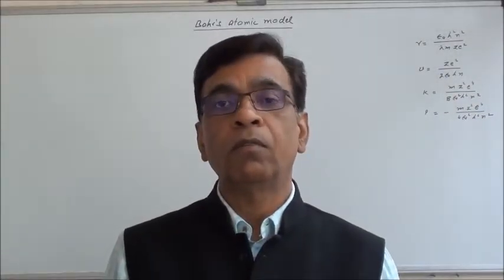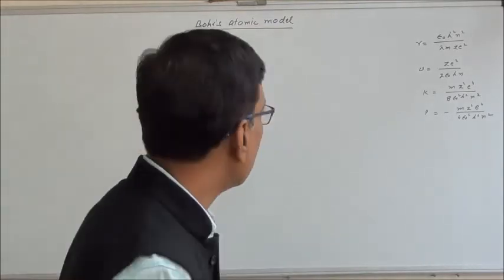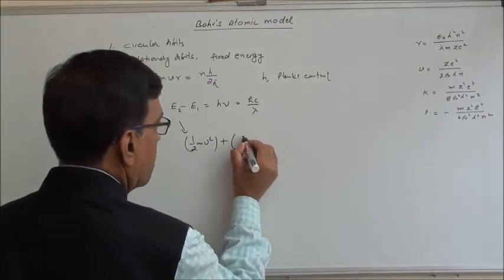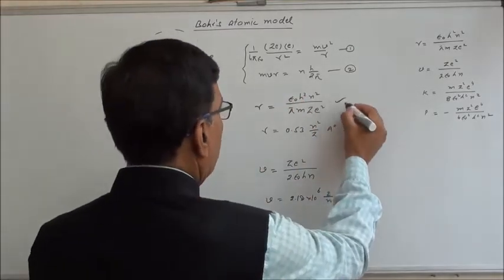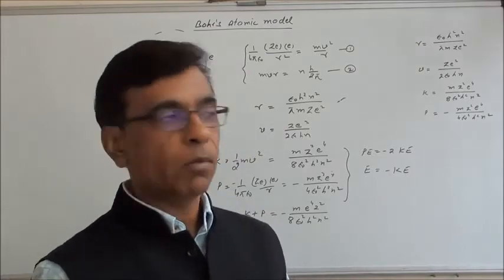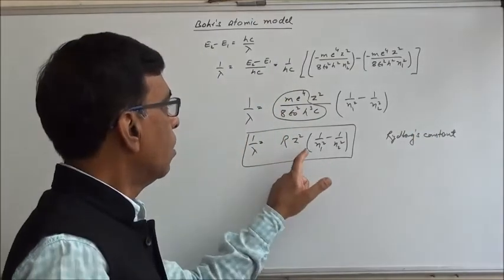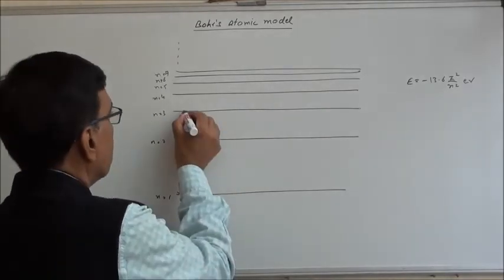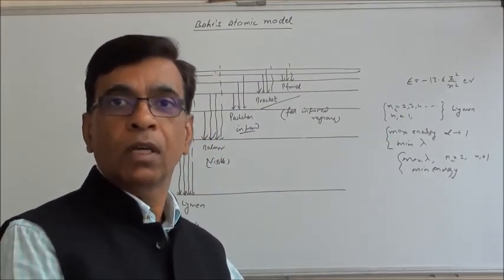Class 12 PHYSICS Bohr's atomic model ( video 57)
This class explains Bohr's postulates, derivation of radius of nth orbit, energy of electron in nth orbit, and explanation of hydrogen spectrum using this model